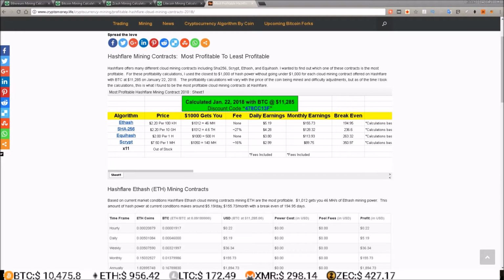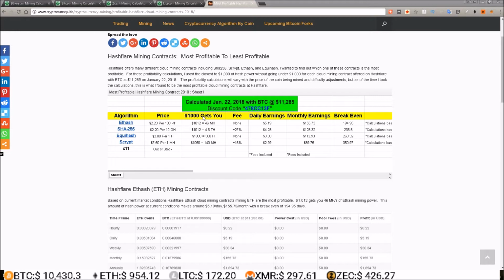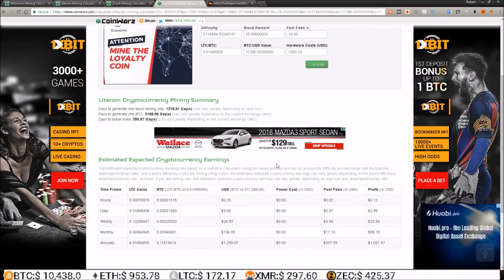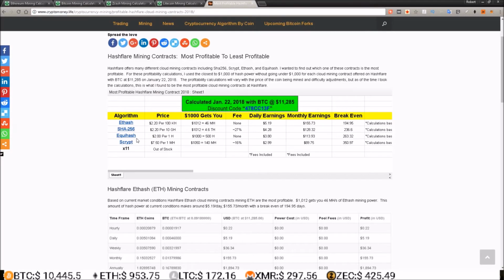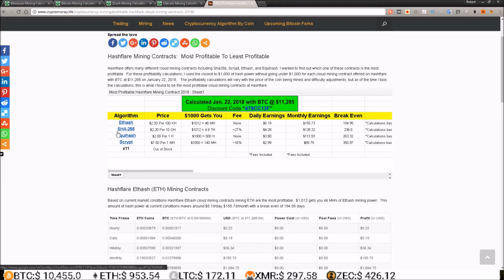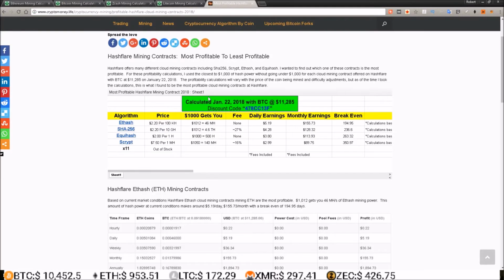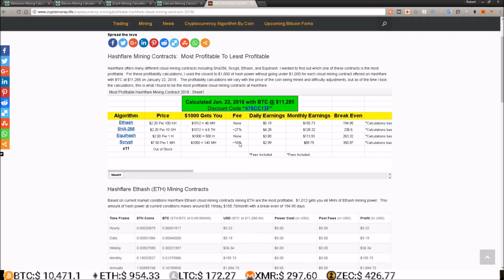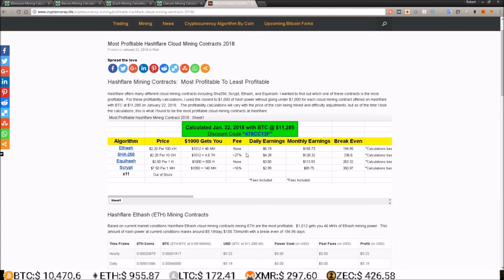Most Profitable Hashflare Mining Contracts 2018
Which Hashflare cloud mining contract is the most profitable in 2018?

Based on current market conditions Hashflare Ethash cloud mining contracts mining ETH are the most profitable.  $1,012 gets you 46 MH/s of Ethash mining power.  This amount of hash power at current conditions makes around $5.19/day, $155.73/month with a break even of 194.95 days.
Hashflare SHA256 contracts mining BTC comes in as the second most profitable cloud mining contract at current market conditions.  $1,012 gets you 4.6 TH/s of SHA256 mining power.  After subtracting the maintenance fee for SHA256 contracts, this amount of hash power earns about $4.28/day, $128.32/month, with a break even of 236.6 days.
Coming in at number three is Hashflare’s Equihash mining contracts mining ZEC.  $1,000 of Equihash mining power gets you 500 H/s on Hashflare.  Based on current market conditions, 500 H/s mining ZEC makes around $3.80/day, $113.93/month, with a break even of 263.32 days.
Hashflare Scrypt contracts switch to most profitable coin so earnings should be higher than listed.  These calculations are solely based on mining LTC.  $1,050 will get you 140 MH/s of Scrypt mining power.  Based on current market conditions and subtracting the maintenance fee, 140 MH/s mining only LTC makes around $2.99/day, $89.75/month, with a break even of 350.97 days.